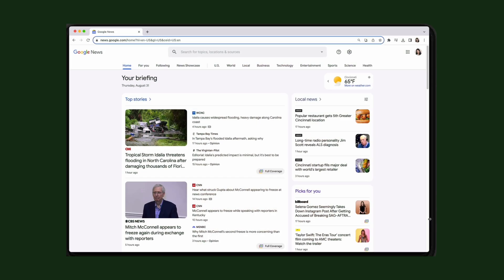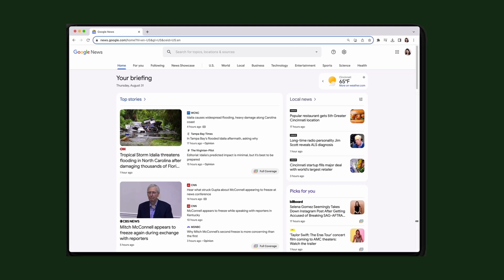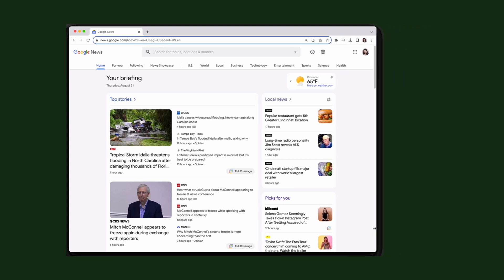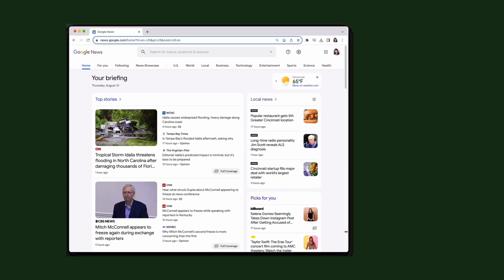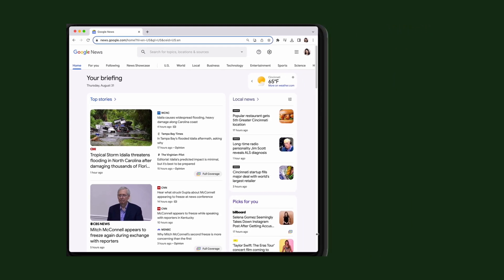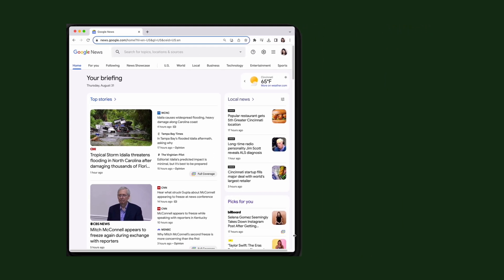Responsive Web Design: 3 Key Fundamentals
Responsive web design adapts to various screen sizes, emphasizing developmental efficiency over device-specific designs. It's key to prioritize content based on different contexts of use across devices and create a cohesive experience for all users.

Chapters:
00:00 Responsive web design (RWD) definition
0:28 1. Why responsive web design?
1:00 2. Responsive vs. adaptive design
1:34 3. Content Prioritization
2:04 Planning for RWD
2:49 View more NN/g content